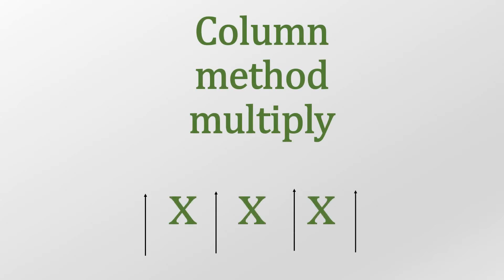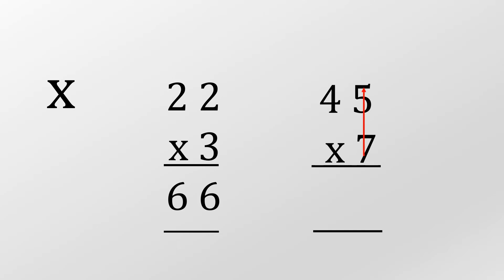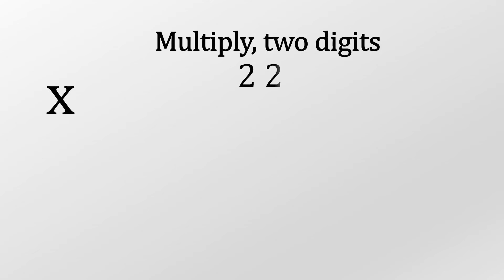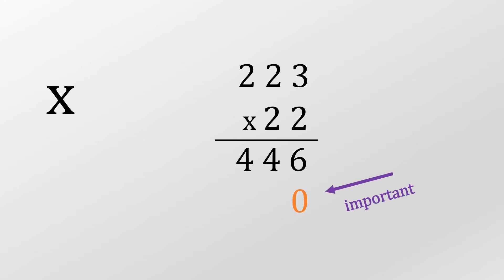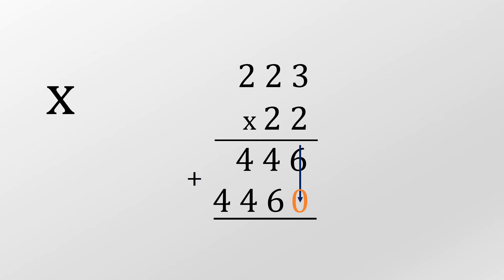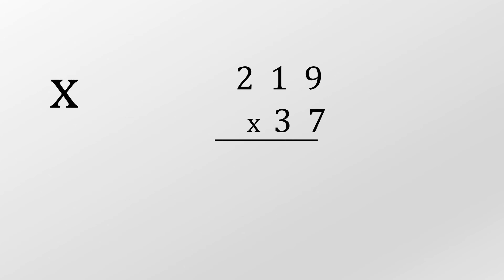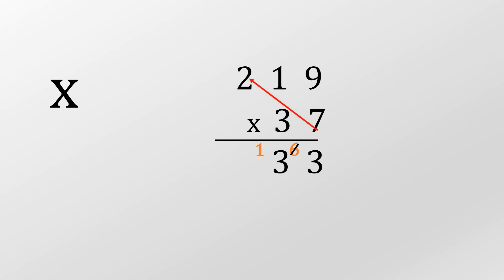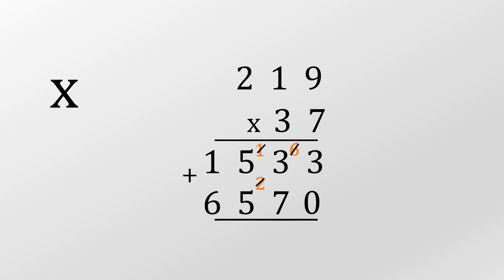Column method how to multiply or times, made easy. Times, multiplying by two digits.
Step by step. Multiplication with one and two digits.